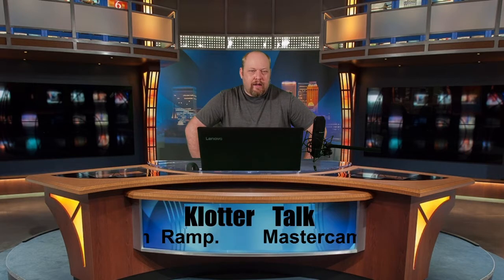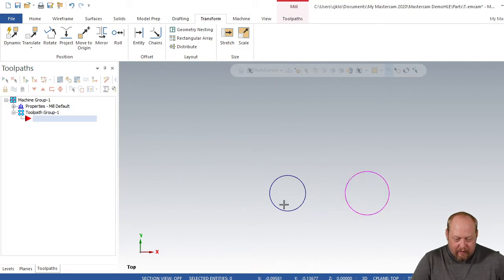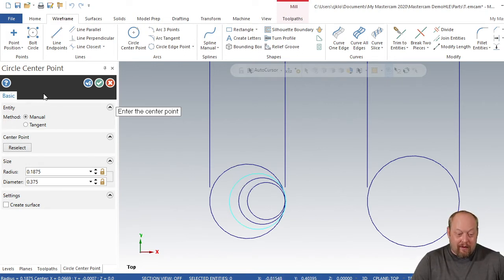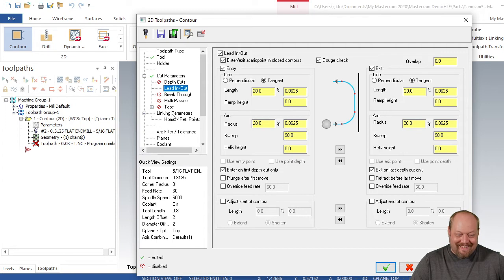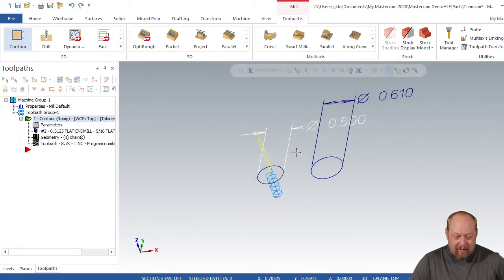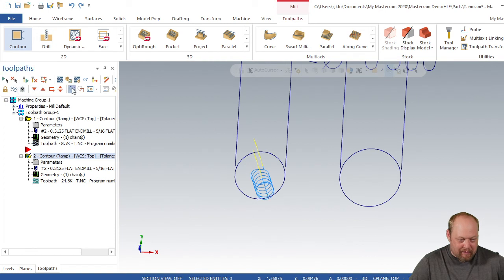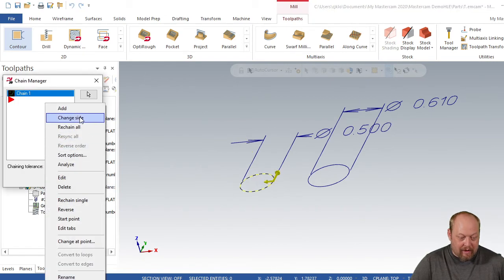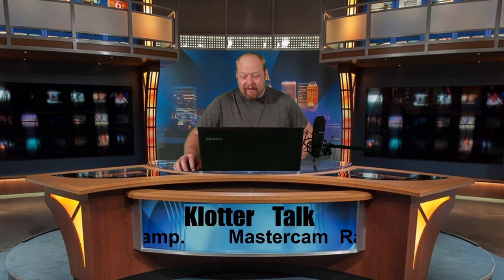Mastercam Ramp tutorial